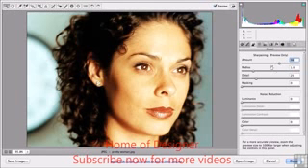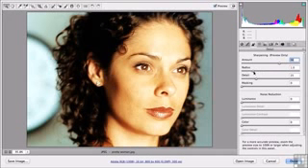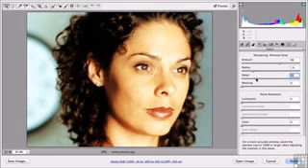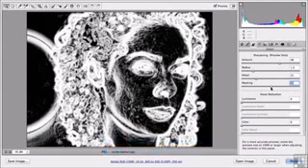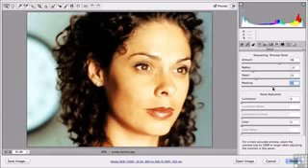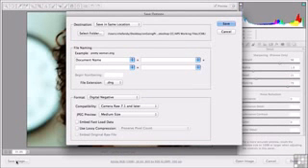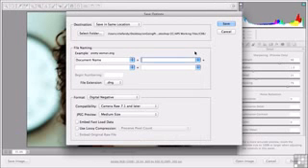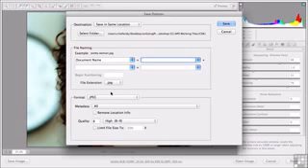Photoshop cc tutorial for beginners Chapter 06 Part 10 Saving ACR Images